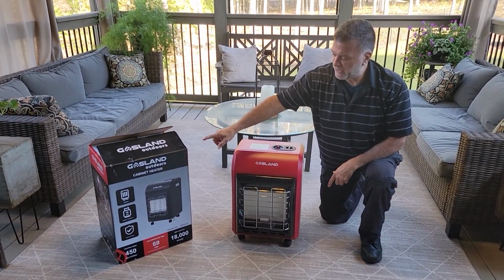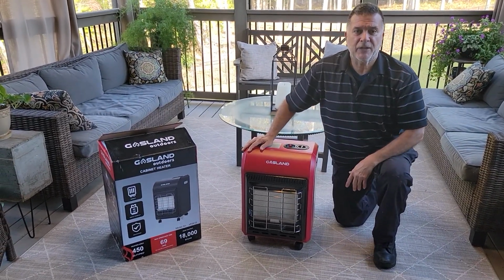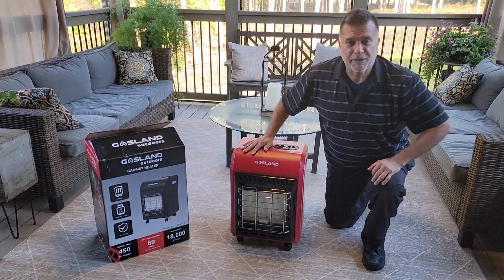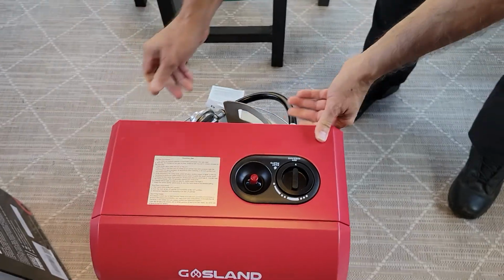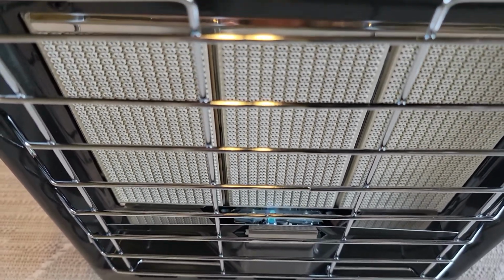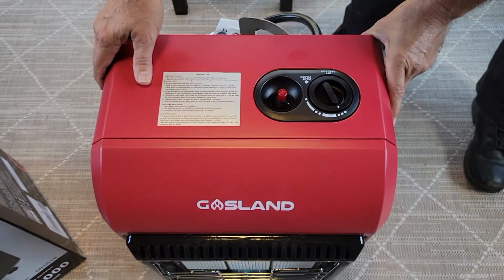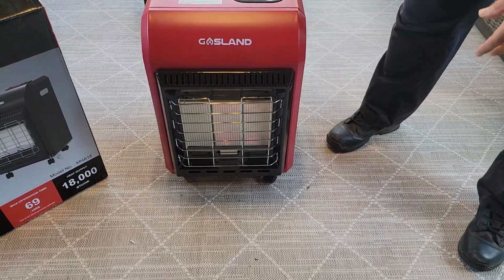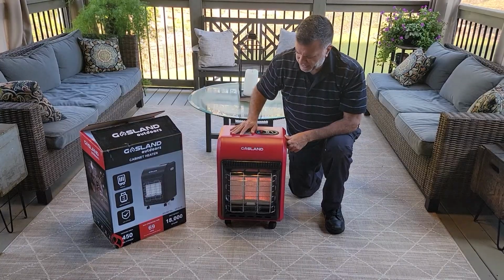GASLAND Outdoor Heater Ultra Quiet Portable Propane Heater 18,000 BTU 3 Modes Patio Heater Review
GASLAND Outdoor Heater Ultra Quiet Portable Propane Heater with LP Regulator Hose, 18,000 BTU, 3 Heating Modes Patio Heater
Full Review - Unboxing - Set up - Use
What are my Thoughts ??
any questions just ask me Roland